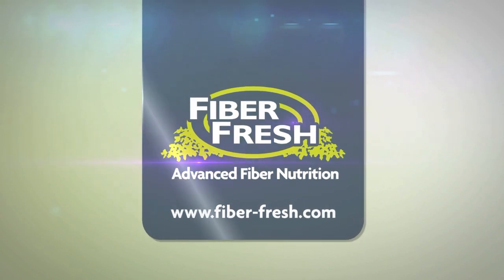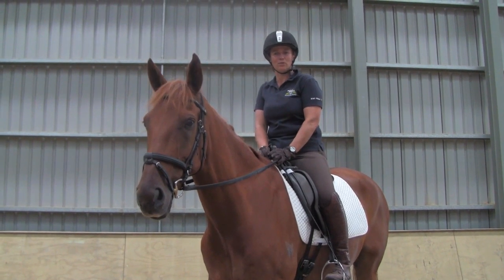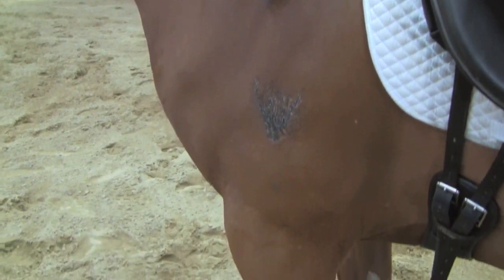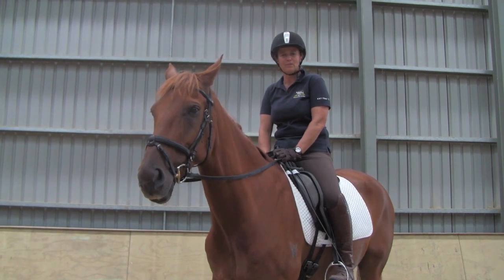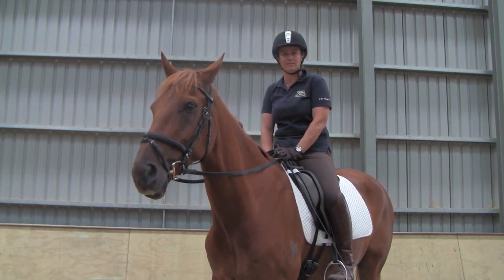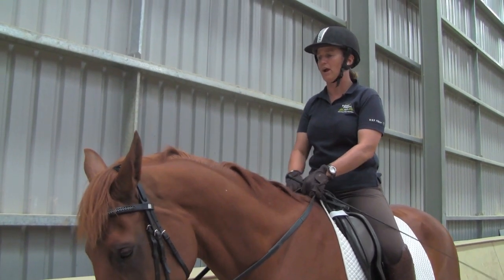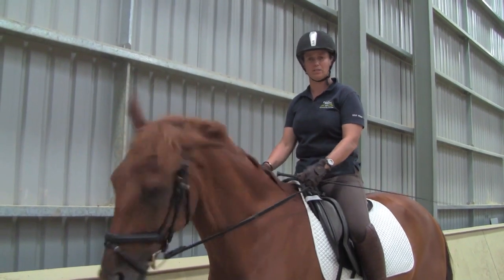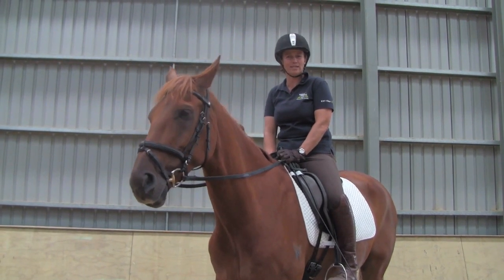Fiber Fresh Feeds Equine TV: EP 36 - Straightness in the horse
In this equisode of Fiber Fresh Feeds Equine TV, Jody Hartstone Grand Prix, dressage rider and Equitation Science specialist, looks at straightness in the horse. Often riders will ride their horse from the front to the back, straightening the hind legs. However, Jody demonstrates why straightening the front end first is advantageous.